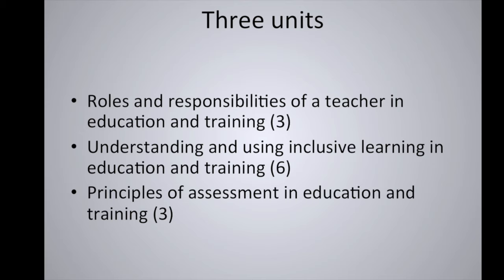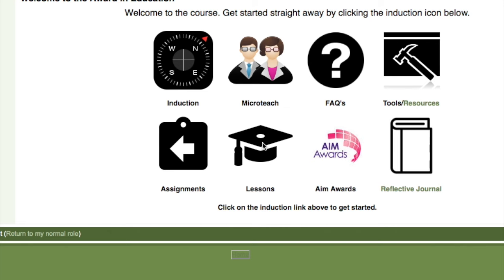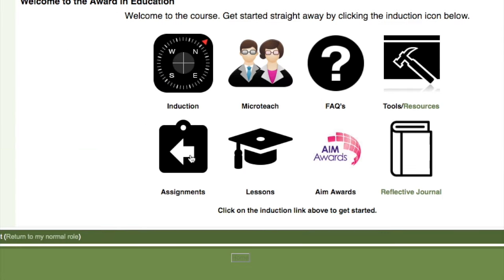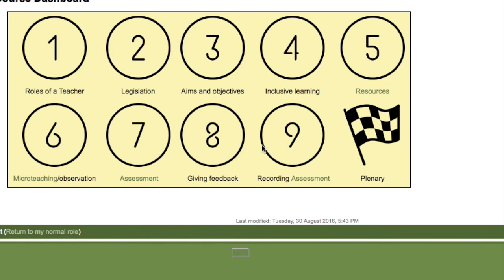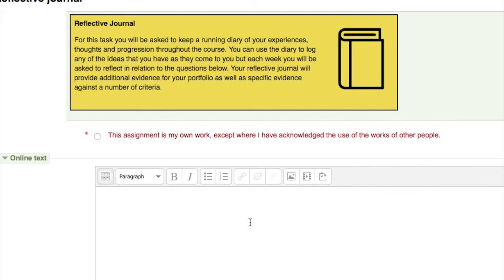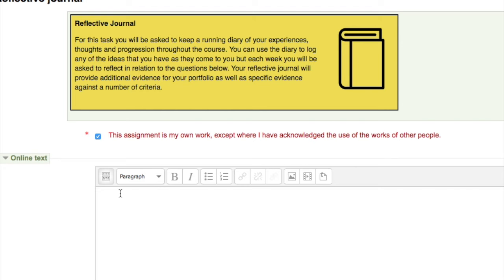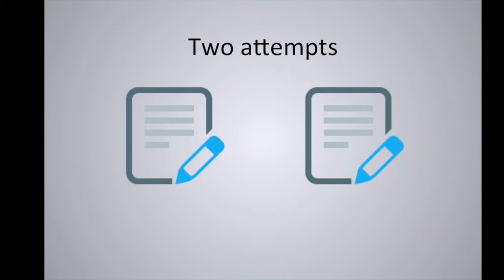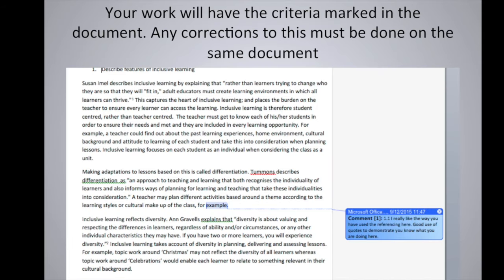Induction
This video is about Induction